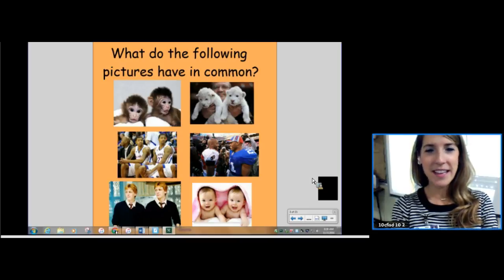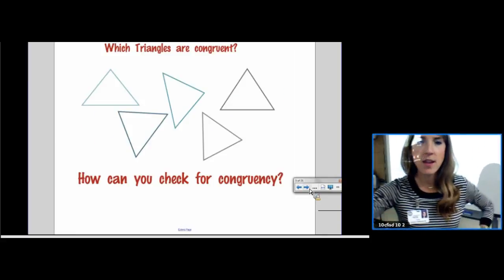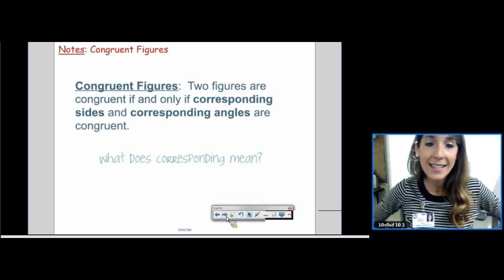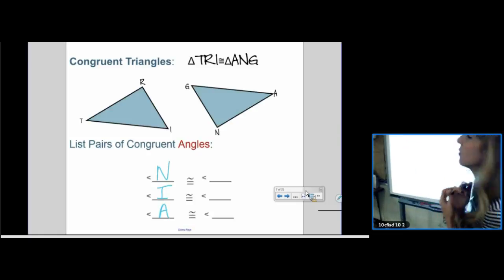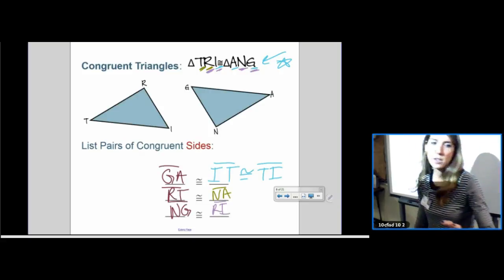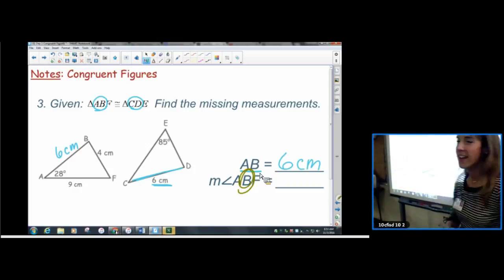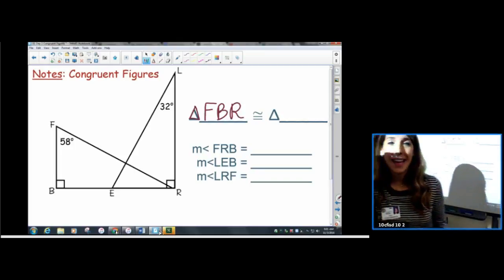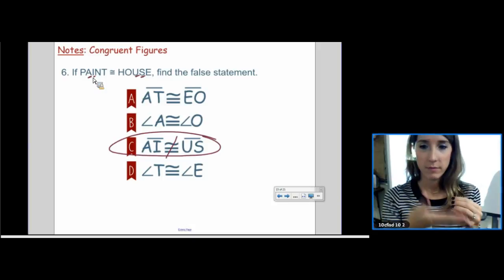Congruent Figures K 2016